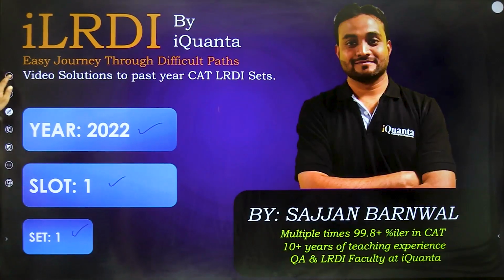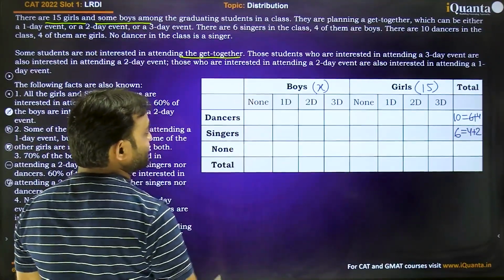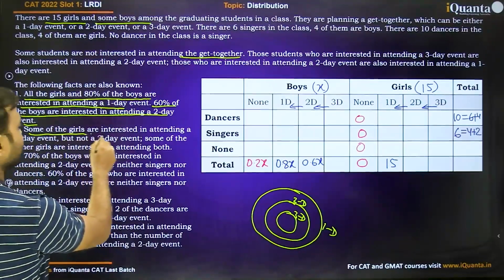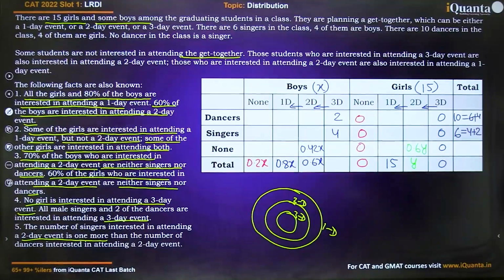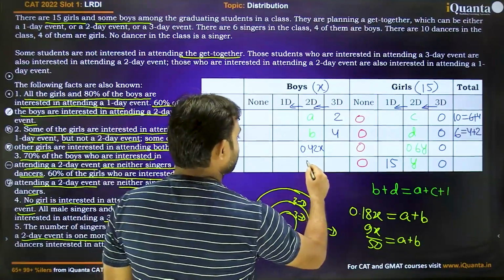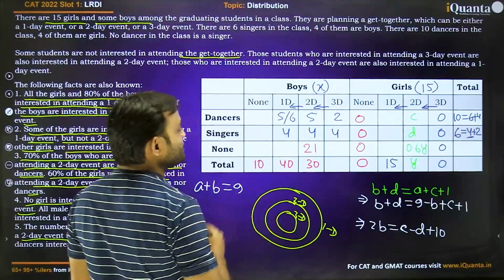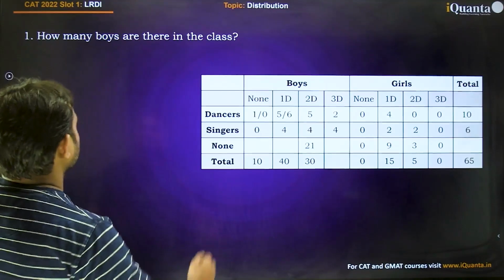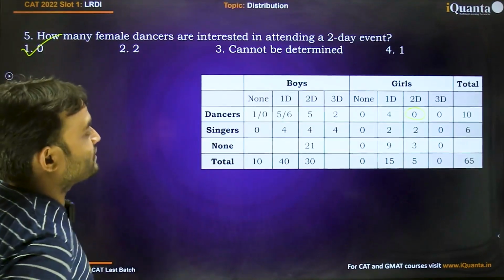CAT 2022 | LRDI PYQ | Slot 1- Set 1 | iLRDI by iQuanta